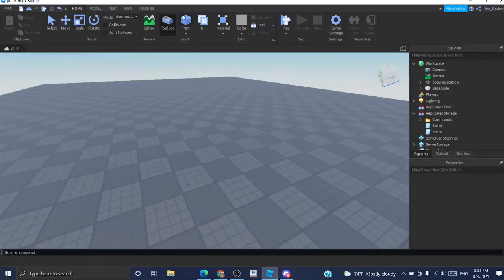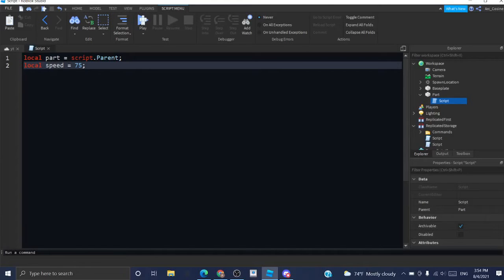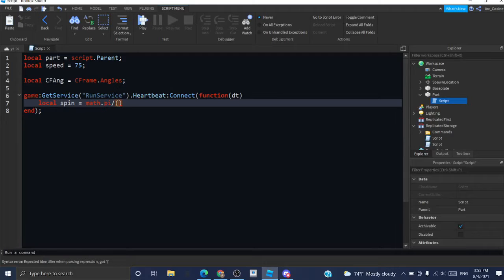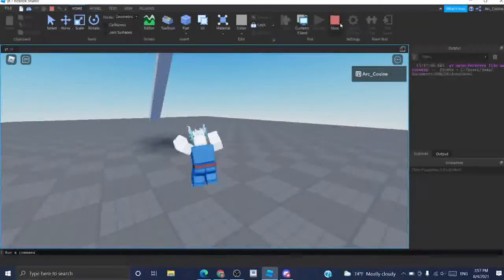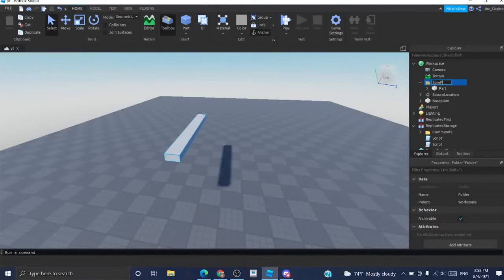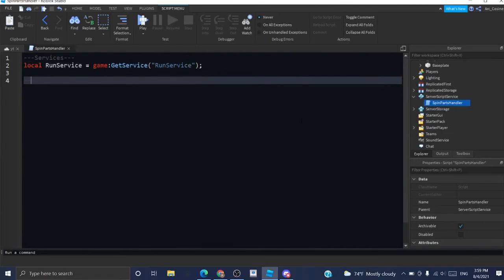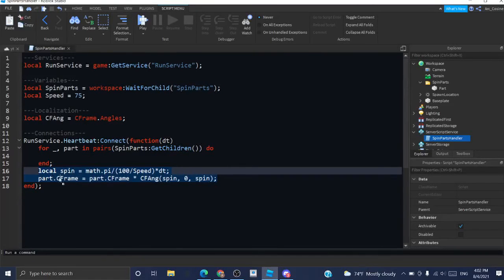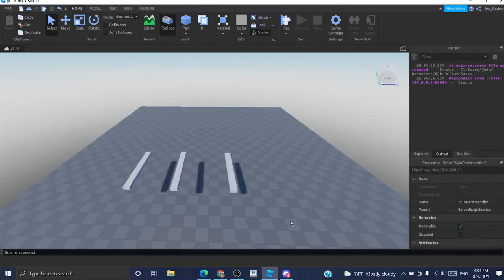How to Make a Rotating Part in ROBLOX Studio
In this video, I'll show you how to make a good rotating part in Roblox Studio. This script can be understood by any skill level, it can be controlled by one main-control script, the speed can be controlled, and it is dependant on frame rate.

Comment any video suggestions, I'll make sure to get to any good ones as soon as possible?

Sorry for not uploading this past week, I've been really busy but I will be uploading every Monday, Wednesday, and Friday from now on!